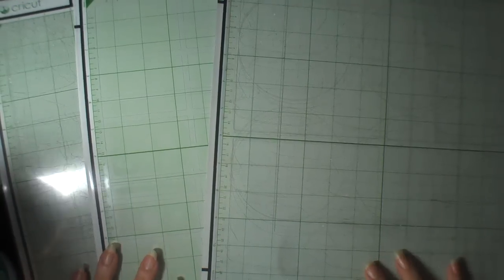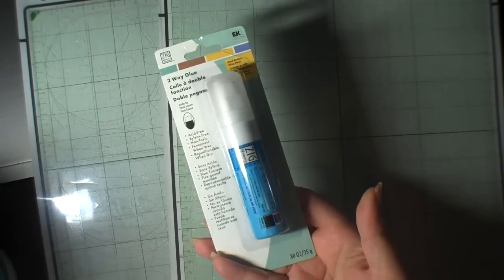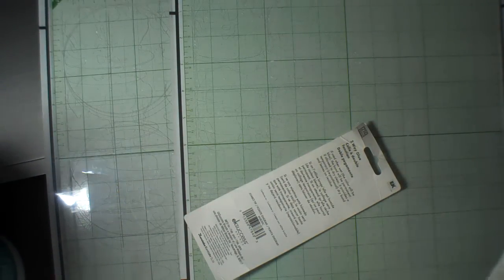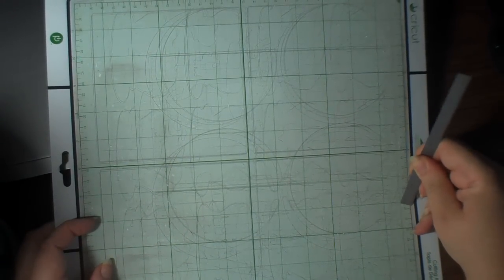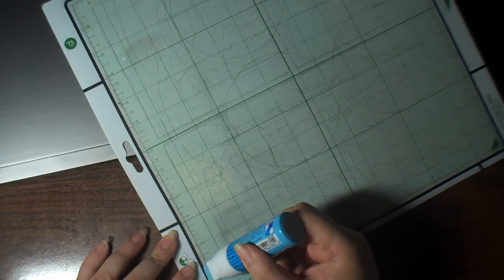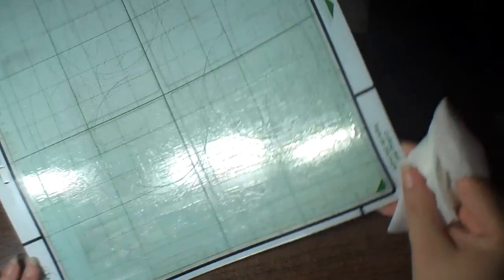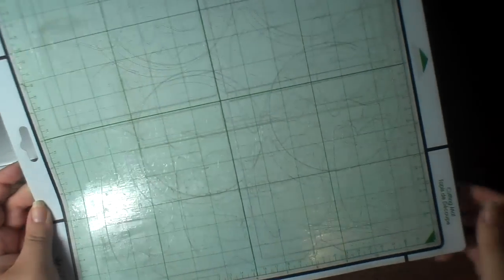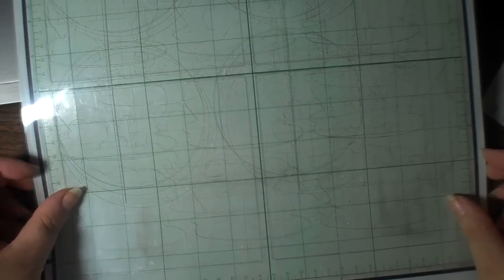Cricut Imagine Mat Refresh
An easy way to make your Cricut Imagine or Expression mats to last longer by adding some temporary adhesive - I used Zig two-way glue in Jumbo to do this in less than 15 minutes.  Any questions, just ask.